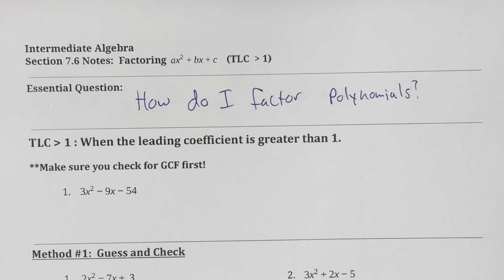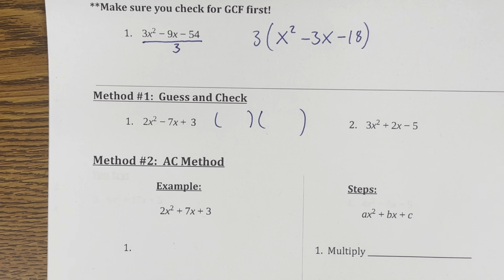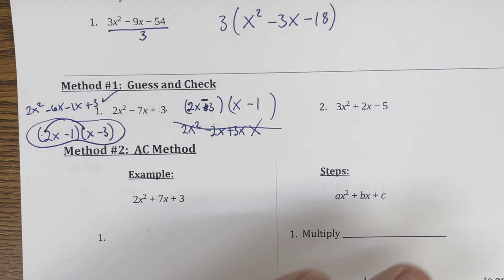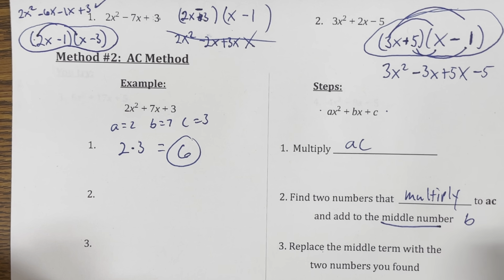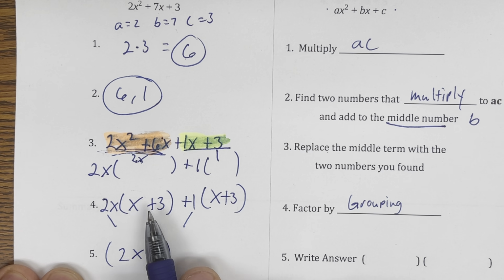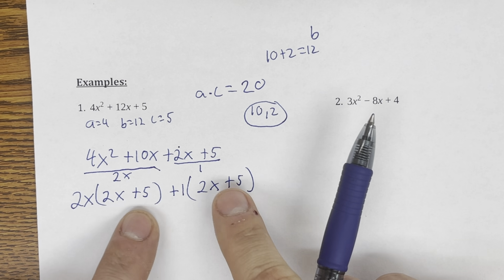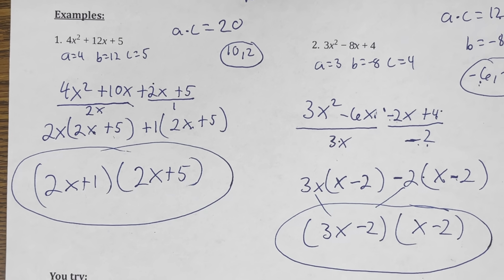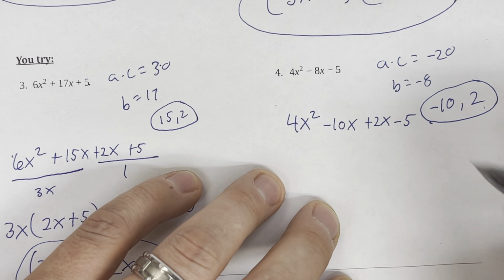7.6 Factoring Trinomials TLC greater than 1